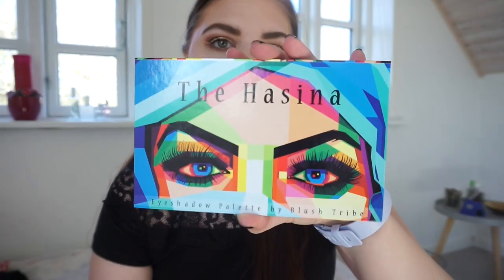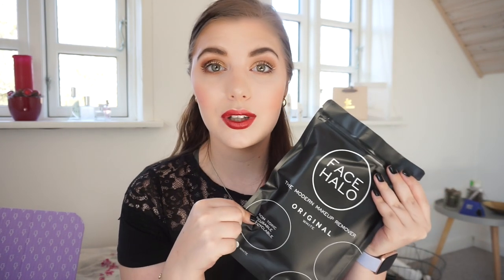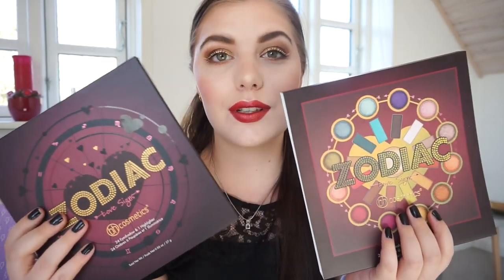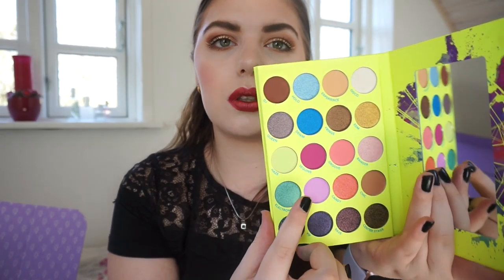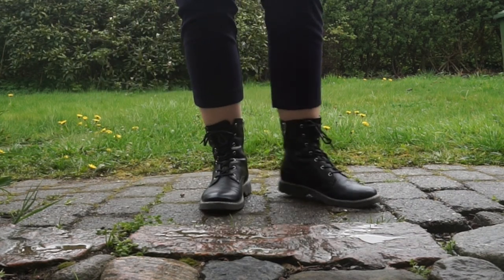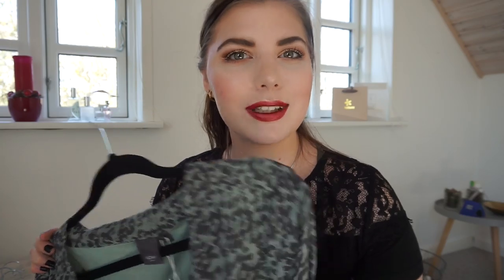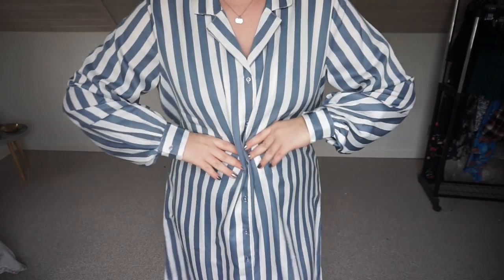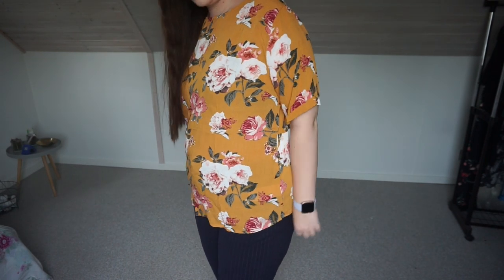HUGE TRY ON HAUL | BEAUTYBAY, BLUSHTRIBE, ICHI, H&M, NA-KD!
(We only ship to Denmark, Sweden, Norway, Germany, Switzerland and The Netherlands rn.. Sorry)